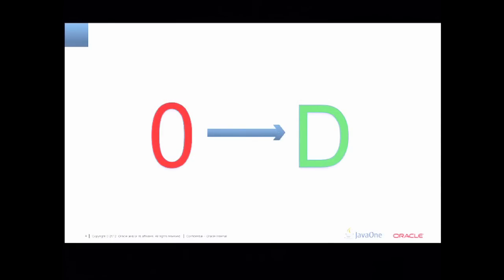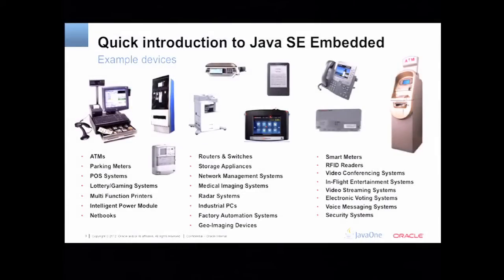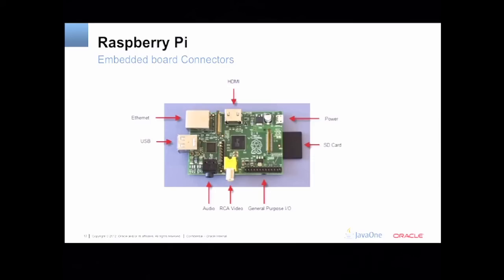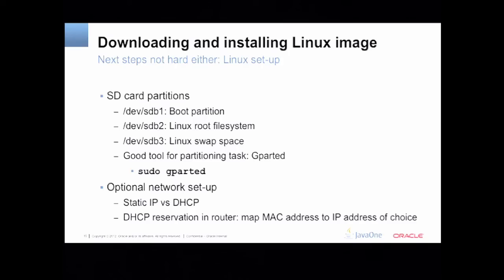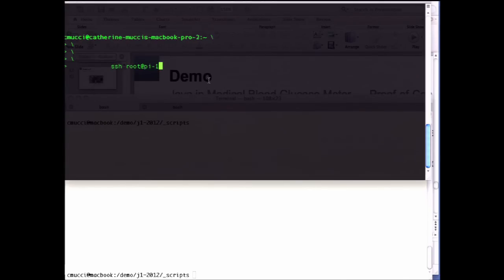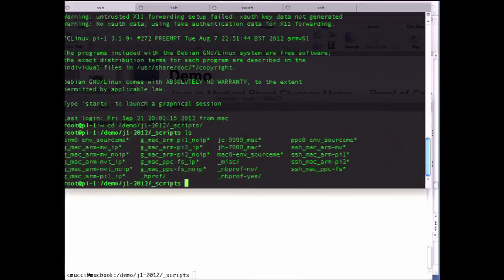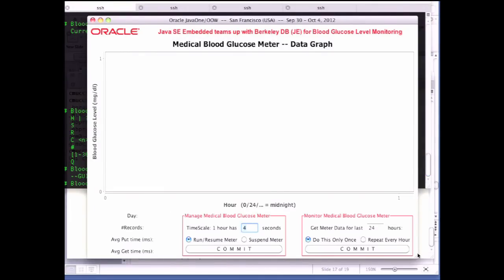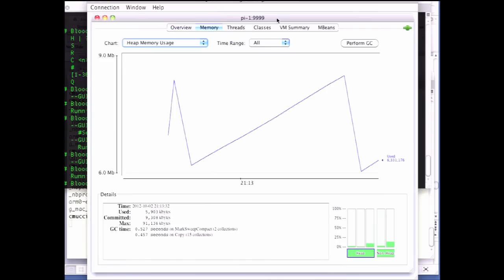Zero to Deploy: Tips and Resources for Using Oracle Java SE Embedded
Built from the same code base, Oracle Java SE Embedded has the same power, portability, and robustness as Java SE. Given its targeted platforms and optimizations such as a reduced-footprint JRE versus a full JDK, there are select, unique requirements and differences developers need to know about in installing, developing, and troubleshooting Oracle Java SE Embedded.
This session takes developers from zero to installing and deploying Oracle Java SE Embedded on Linux ARM/PowerPC/x86 embedded hardware. It offers practical tips and resources for key areas such as getting started and installing on common inexpensive development boards as well as how to develop and troubleshoot for devices that are often both remote and memory-constrained. The session includes a Raspberry Pi demo.